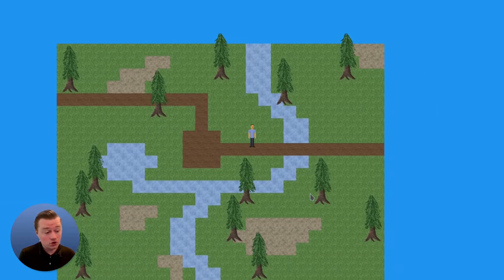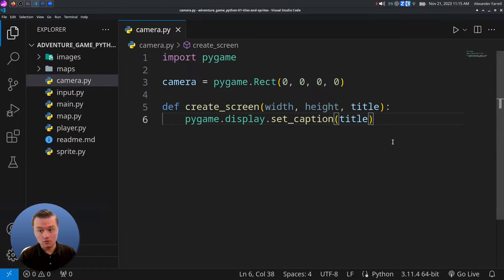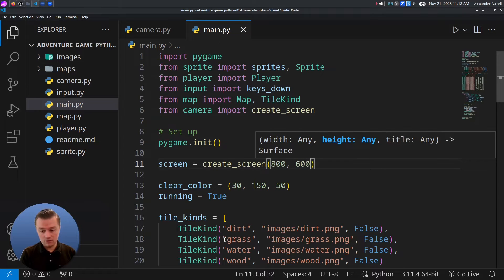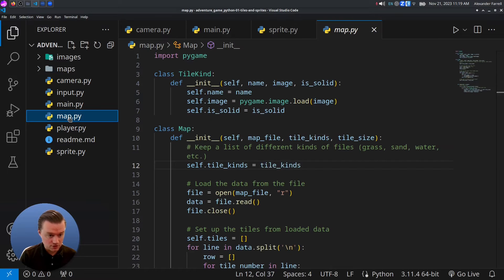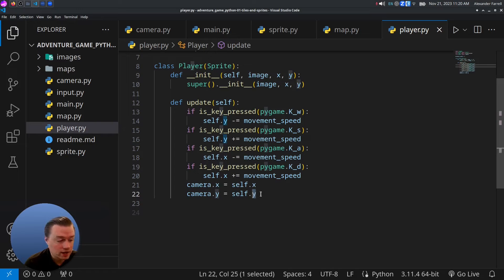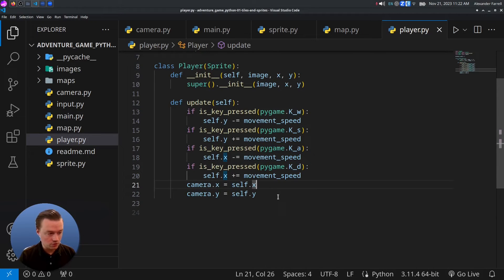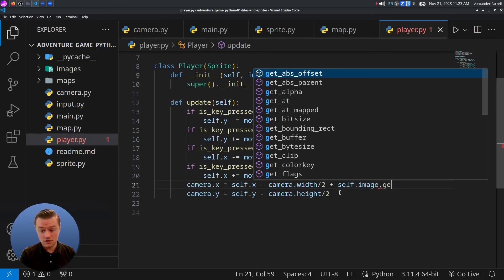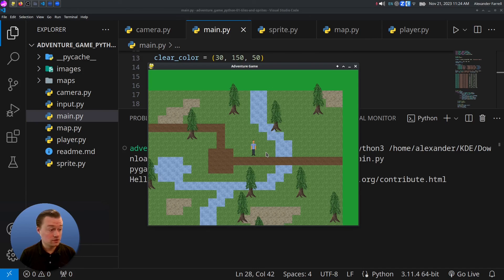2D Camera in Pygame - Adventure Game Part 2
Adding a camera to your game allows you to have bigger worlds which don't entirely fit on the screen at once. It can be implemented by simply subtracting the camera position from each sprite/tile position in the game. We go over the code for this in this video.

Timestamps:
00:00 - Intro
00:13 - Camera
02:03 - Integrate with Game
02:50 - Update Draw Code
04:09 - Move Camera with Player
05:40 - Center the Camera on Player
08:13 - Conclusion